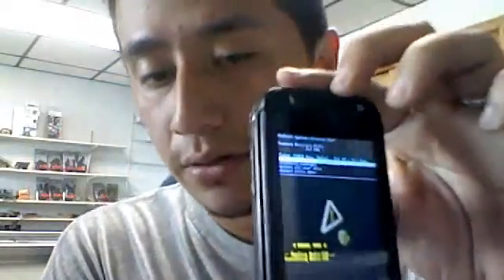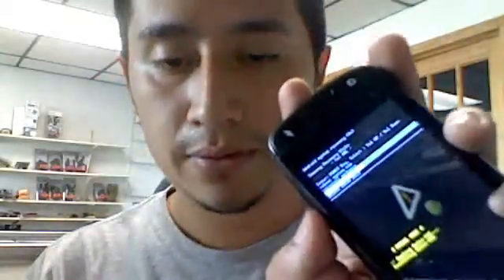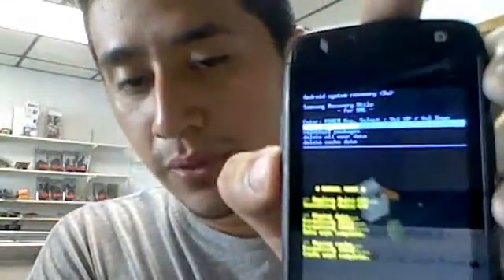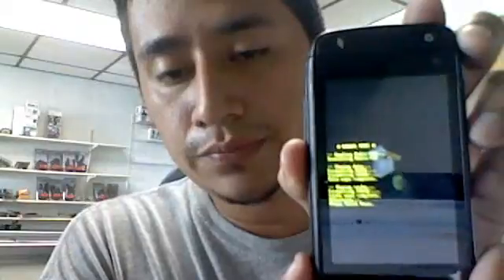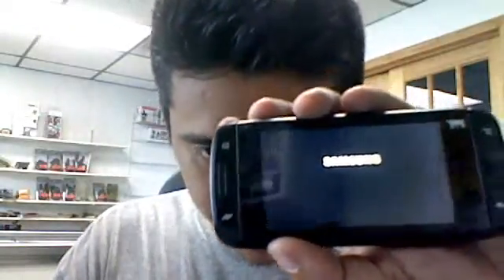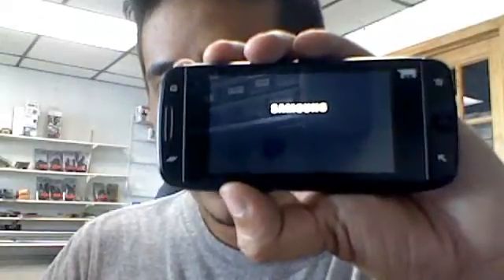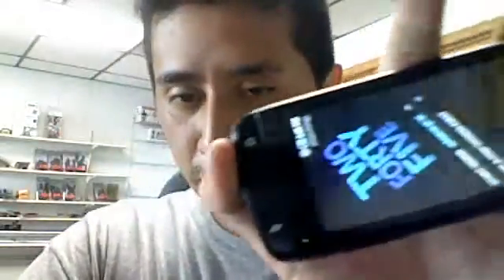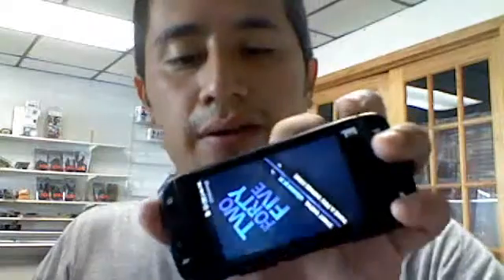How to Hard Reset a Sidekick 4G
How to Hard Reset a Sidekick 4G, unlock, forgotten password